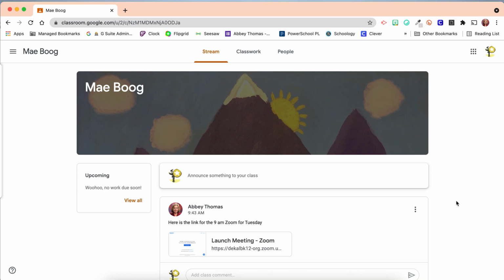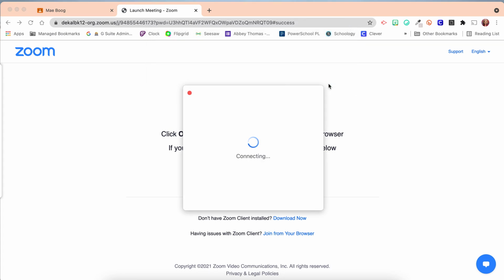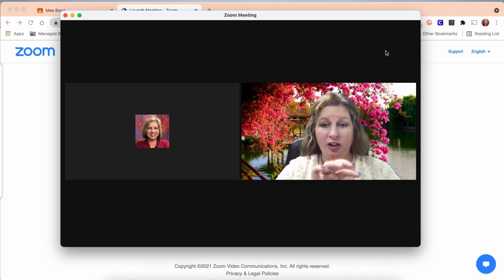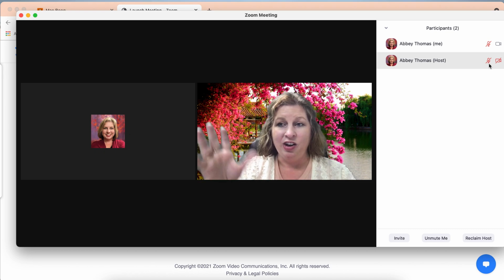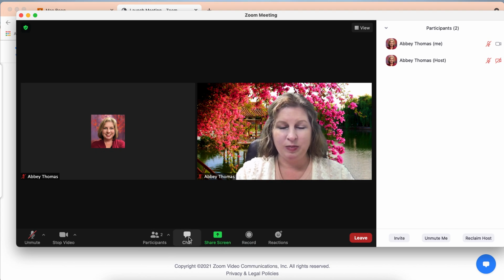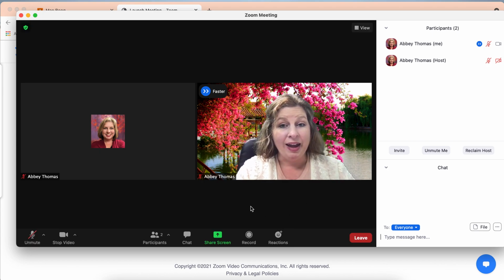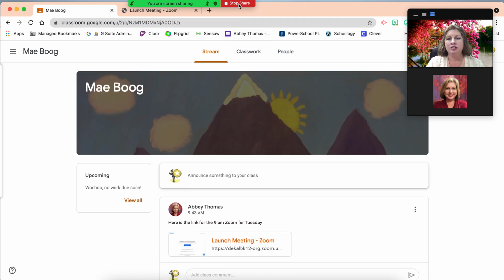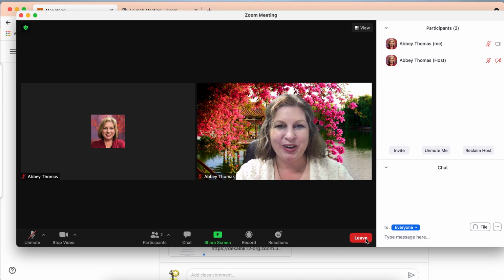Overview of Zoom - Student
This video shows an overview of using Zoom from the student's perspective.